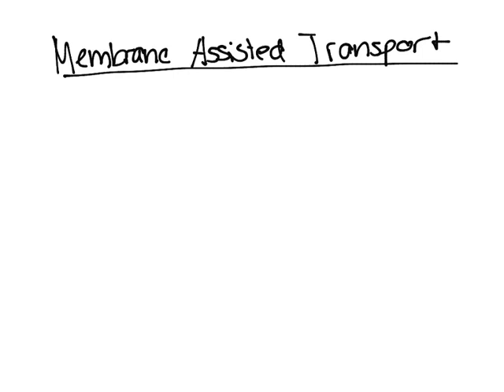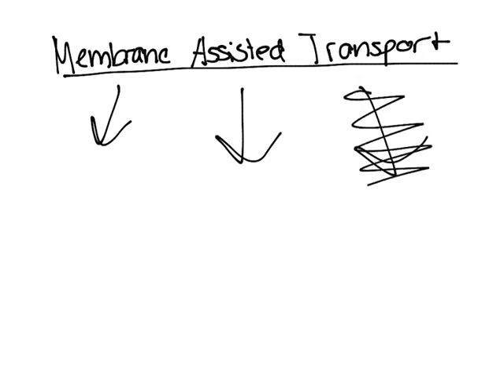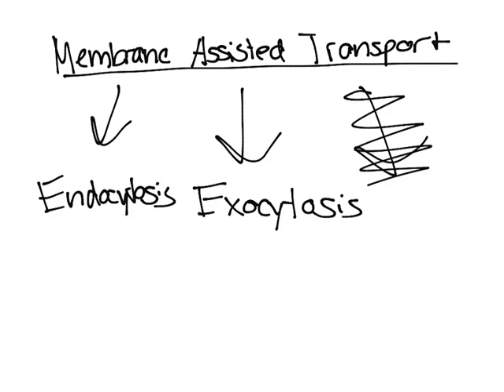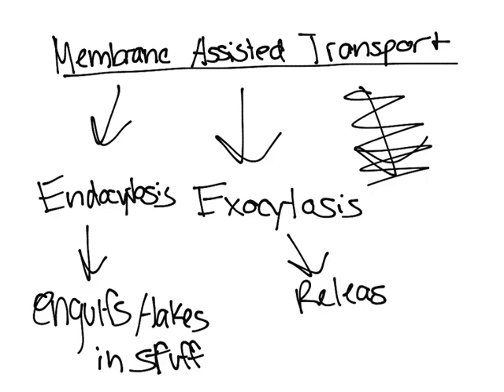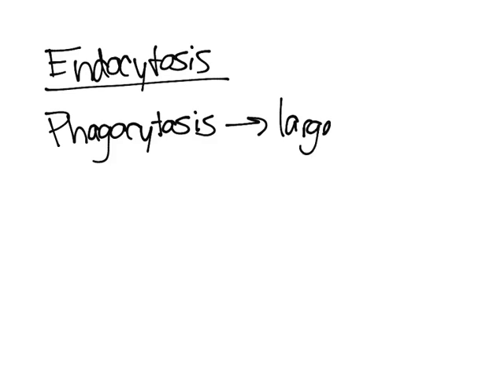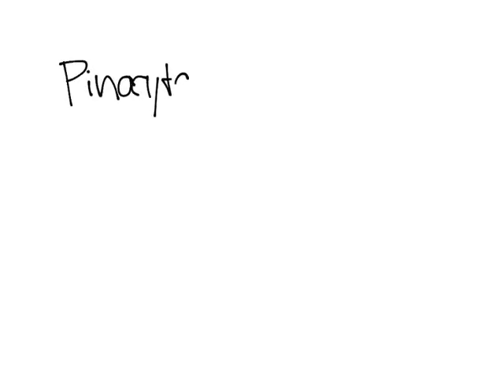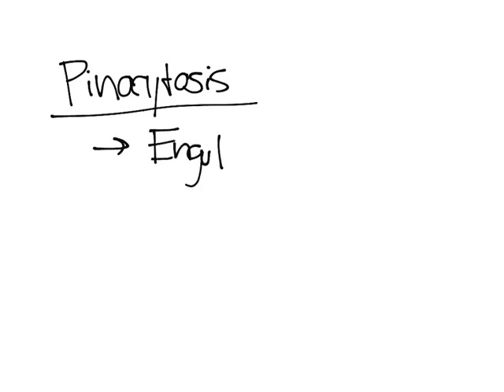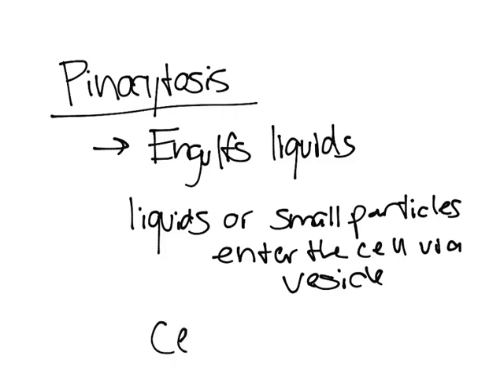Membrane Assisted Transport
This video discusses membrane assisted transport and the different types of endocytosis